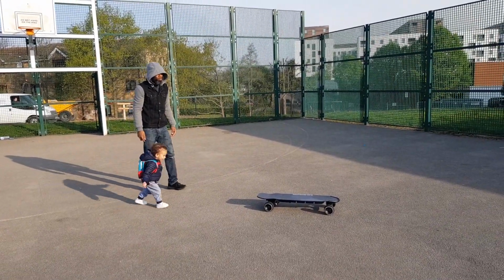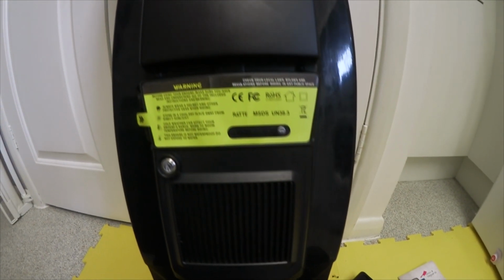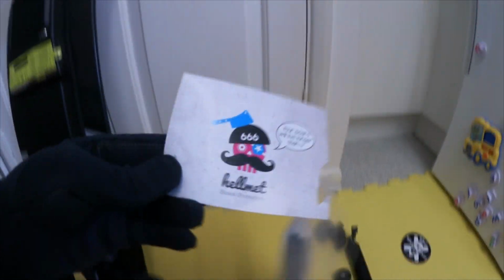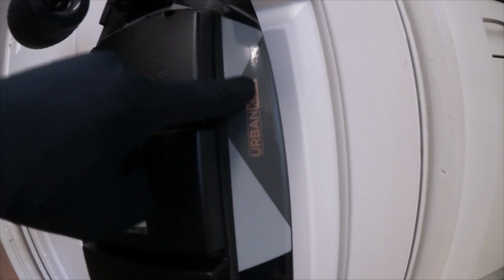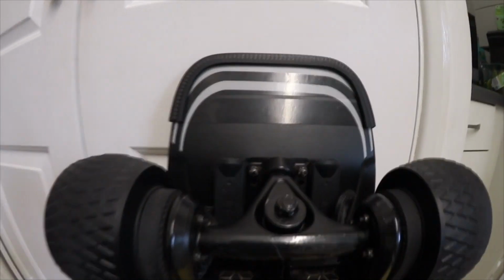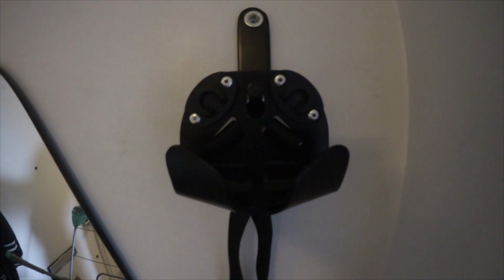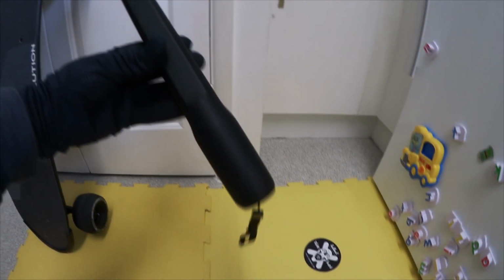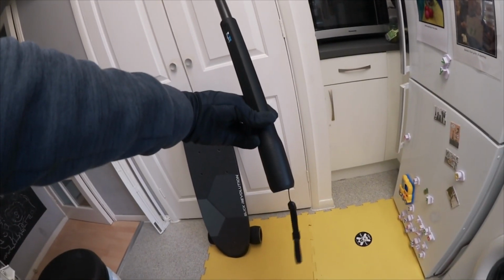SLICK REVOLUTION URBAN KICK ACCESSORIES/PROTECTION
If you love it, Protect it!

1. Hellmet Longboard Nose Guards (9-12mm)

2. Zefal Skin Armor Protective Sticker-Transparent, 500 x 58

3. GoPro El Grande 97cm Extension Pole

4. Deck Hook

5.Bones Reds 608 Bearings

6. Shred Lights Combo Pack